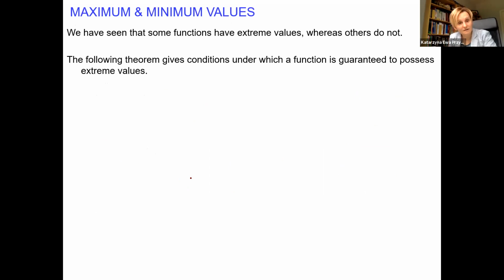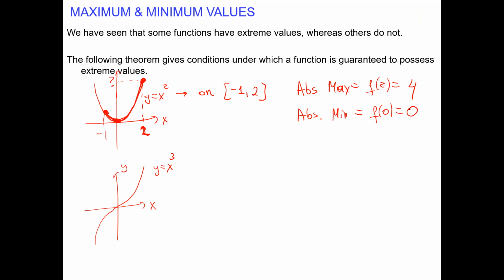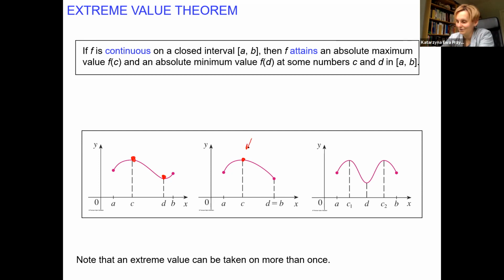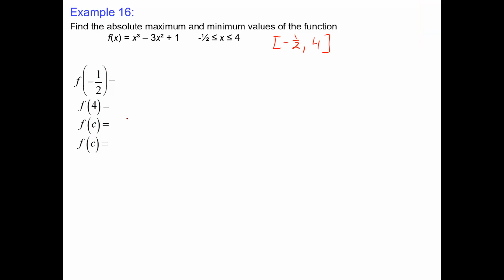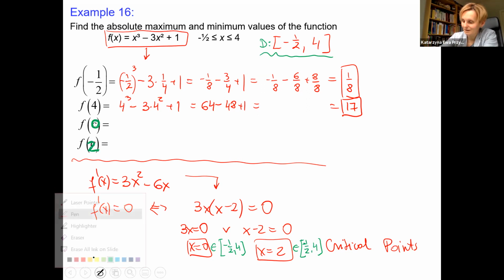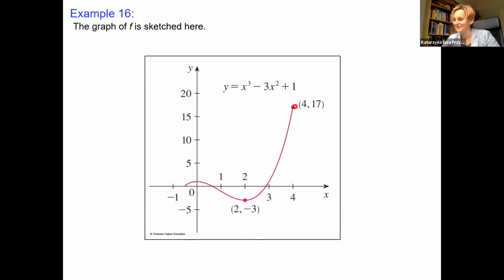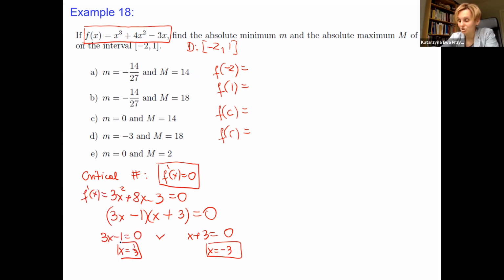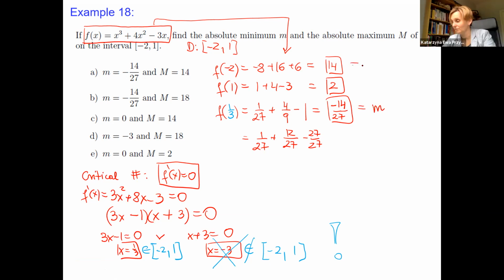4 2 Extreme Value Theorem